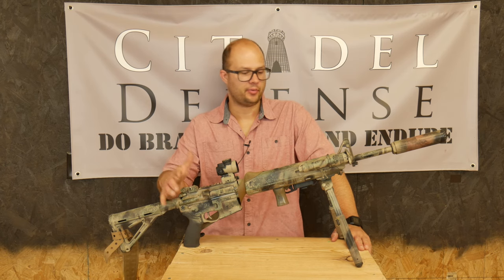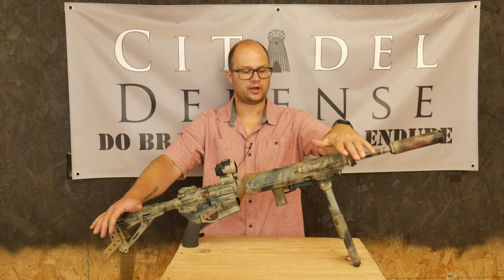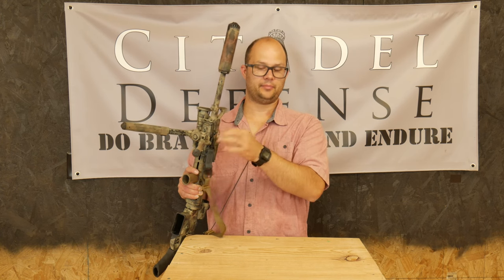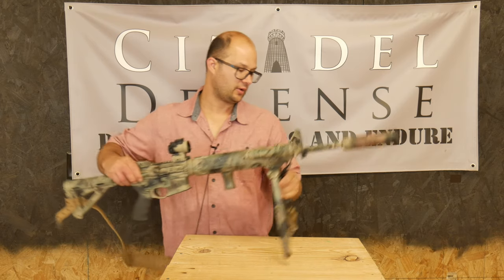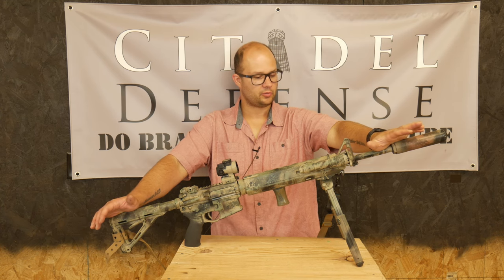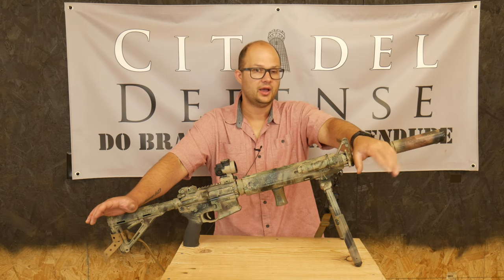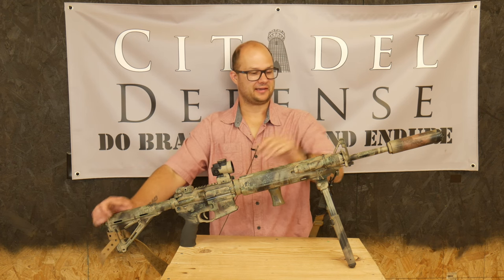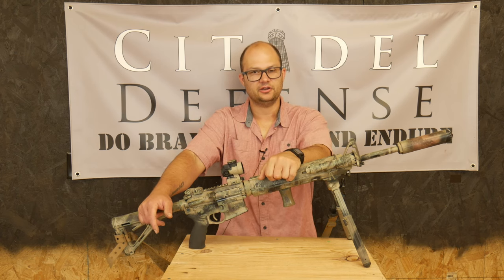Squad Binary Rifle Part #1